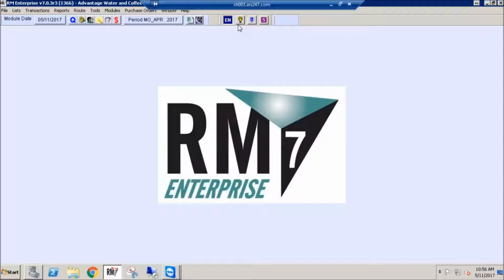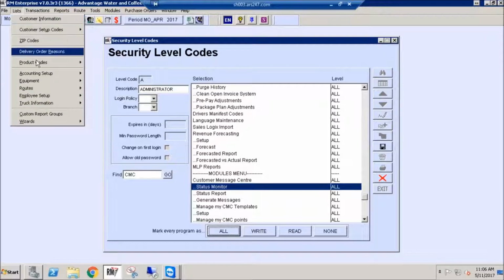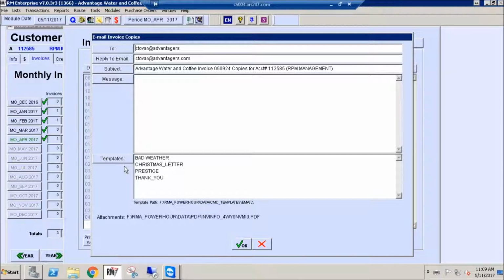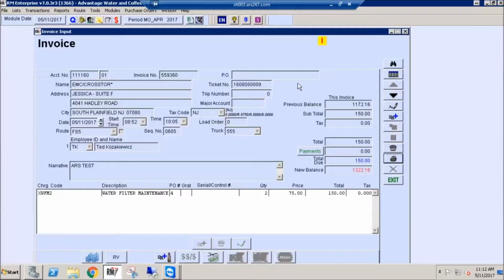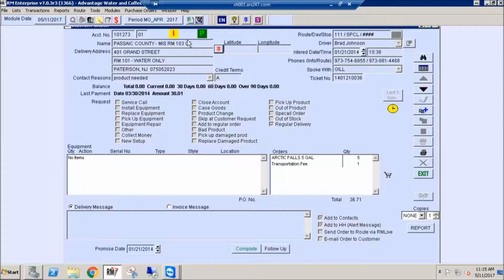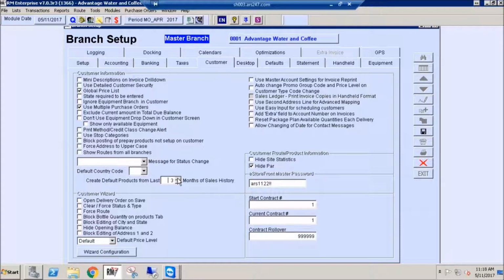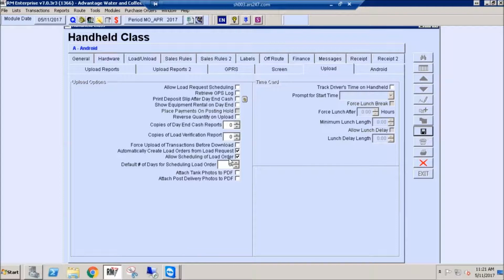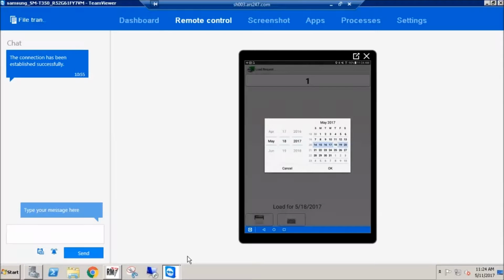Power Hour - 7.0.3r3 Release